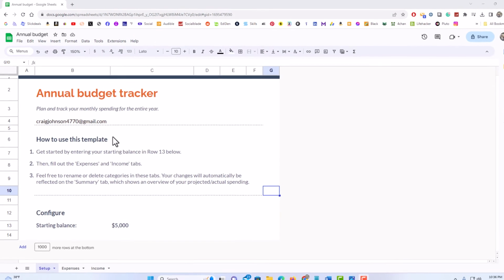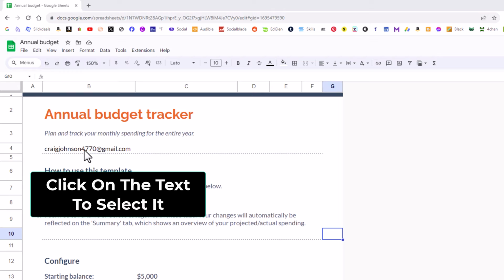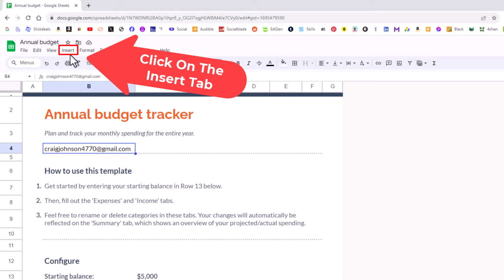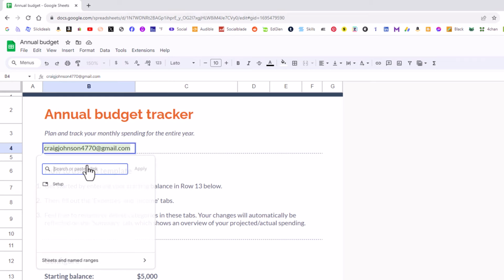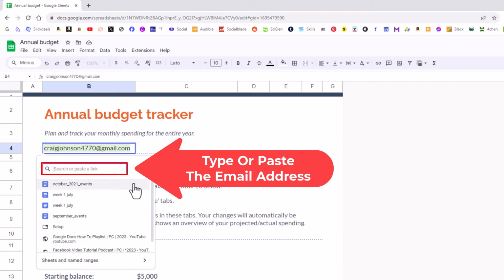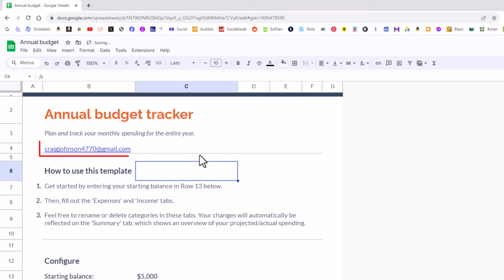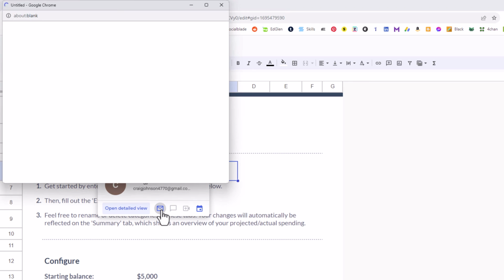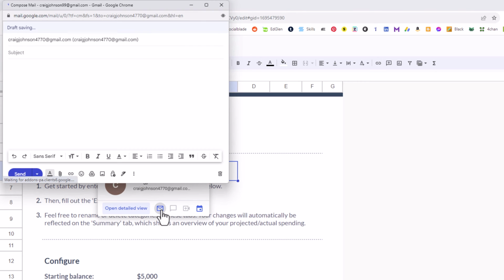How To Hyperlink an Email Address in Google Sheets | Quick & Easy Tutorial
Whether you're creating a contact list, a sign-up sheet, or just want to make your spreadsheet more interactive, adding clickable email links is super easy. In this video, I’ll show you exactly how to use the HYPERLINK function or the right-click method to turn any cell into an email link.

Simple Steps
1. Open your project in Google Sheets.
2. Select the text that you want to hyperlink by left clicking on the text.
3. Select the "insert" tab and choose "Link" from the dropdown.
4. In the dialog box that opens, paste the email that you want to hyperlink the text to.

Chapters
0:00 How To Hyperlink An Email In Google Sheets
0:18 Open Your Google Sheets Project
0:38 Click On The Text To Select It.
0:48 Click On The Insert Tab And Choose Link
1:00 Type Or Paste The Email Address That You Want To Hyperlink
1:10 Example Of How To Open An Email In Google Sheets